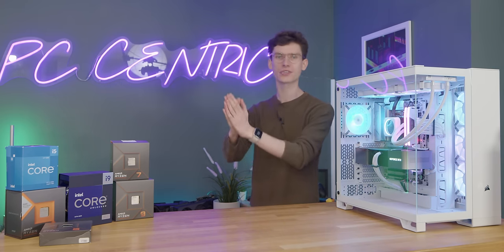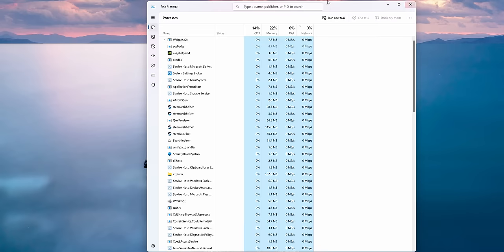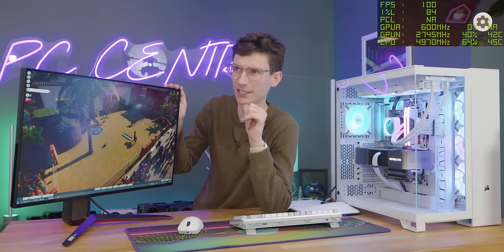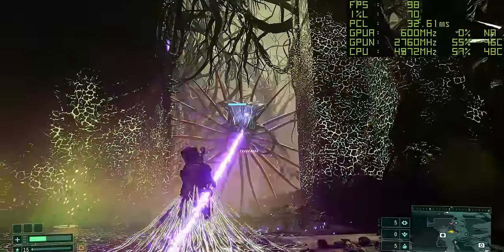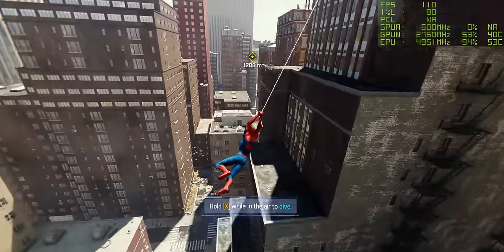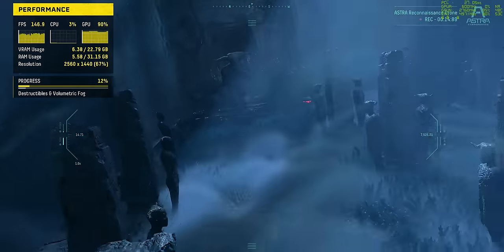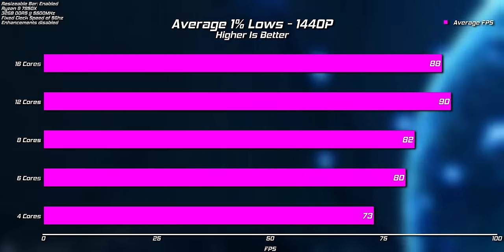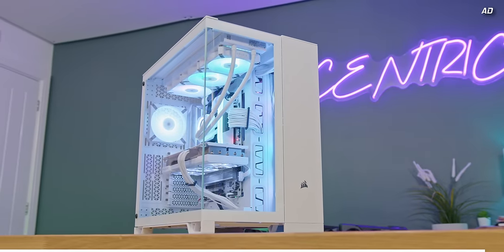How Many CPU Cores Do You REALLY Need For Gaming? 😮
Whats the BEST CPU for your gaming PC, and how many cores should your processor have? 4, 6, 8, 12 or 16 cores? PC Centric benchmarks the 7950X vs 7800x3D, to show how many cores you need for PC gaming performance! ⭐ (AD) Corsair 6500X at Corsair | at Newegg

00:00 How Many Cores for PC Gaming Do You Need?
01:34 Gaming CPUs Explained!
04:43 Bottleneck Testing w/ 4 Cores!
10:23 Advanced BIOS Tweaks
11:31 6 Core Bottlenecks!
13:32 8 Core Testing!
14:58 12 Core Gameplay!
16:01 FULL Benchmarks!
17:51 You Need ??? Cores!